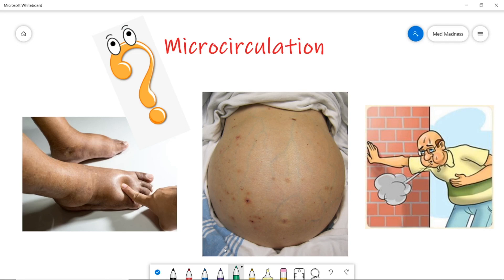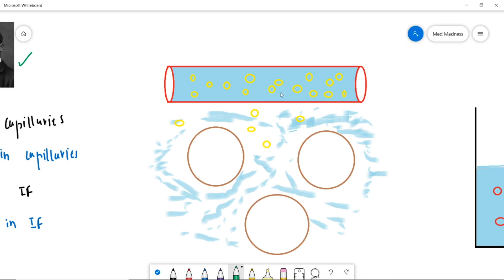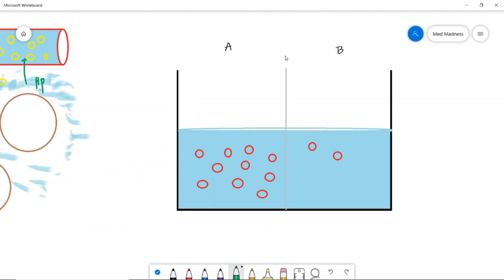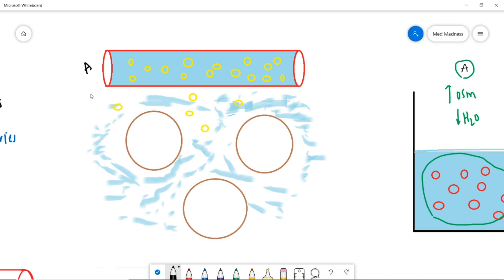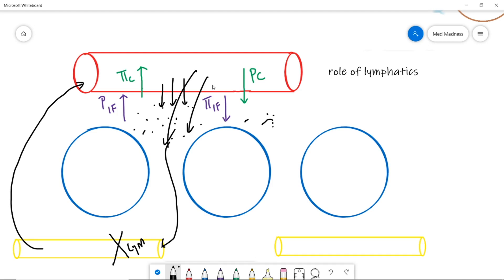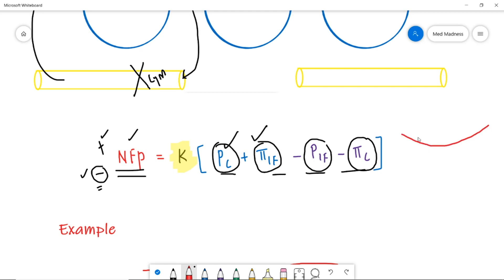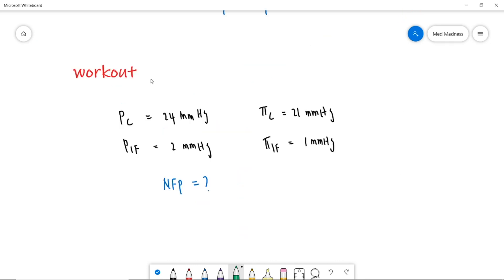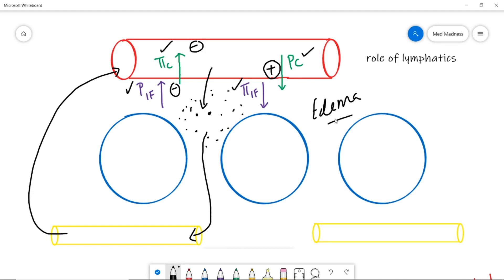Starling force | basics of edema | physiology basics | Med Madness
Get the Med Madness Full Human Histology Course exclusively for Medical students, Click on this link and grab the offer !

summary
- hydrostatic pressure in capillary and oncotic pressure in interstitium promote filtration
- hydrostatic pressure in interstitium and oncotic pressure in capillary promote reabsorption
- the lymphatics take away the proteins and fluid from the interstitium and send them back to circulation so as to maintain circulation
- any alteration in starling force can result in edema
any doubts or topic suggestion leave it in comment section

 Follow here !